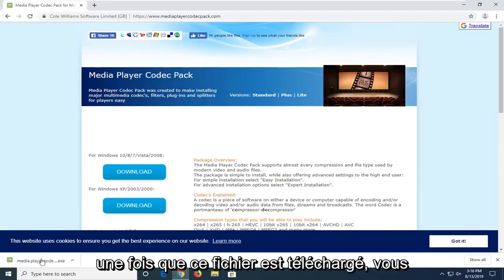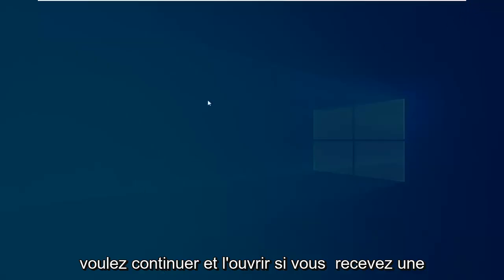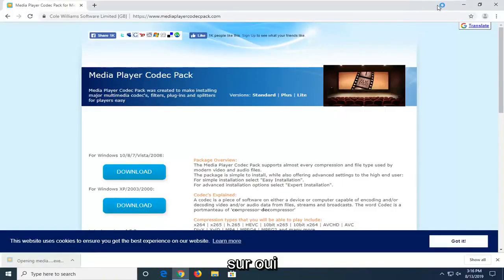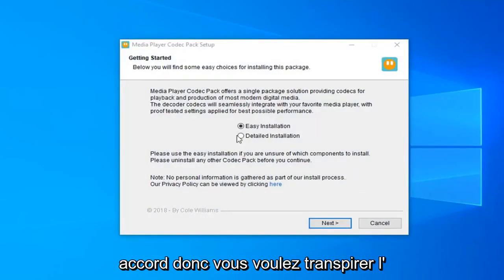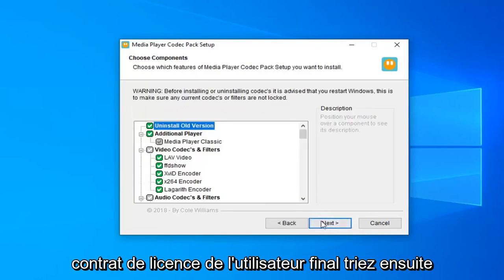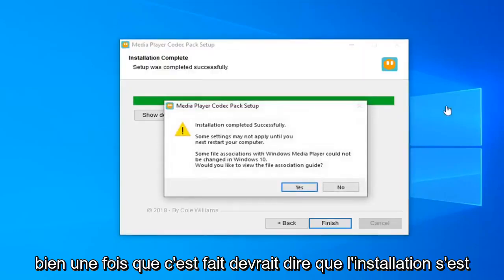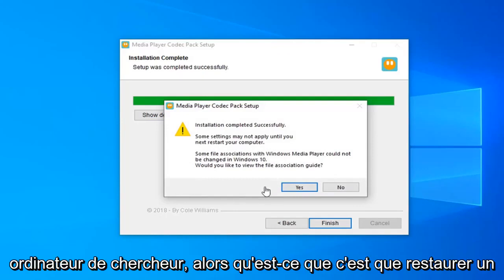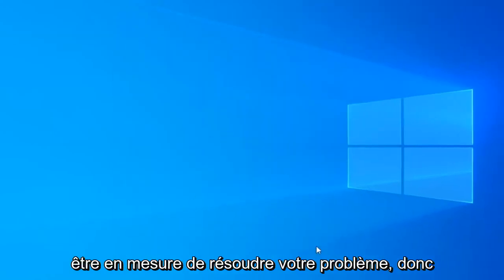Le Lecteur Windows Media a Rencontré un Problème Lors de la Lecture du Fichier | Résolu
Correction de Windows Media Player a rencontré un problème lors de la lecture du fichier.

Windows Media Player est un outil intégré à tous les systèmes d'exploitation Windows qui vous permet d'ouvrir et d'utiliser des fichiers audio et vidéo de différents formats. C'est un excellent outil simple qui répondra aux besoins de la plupart des utilisateurs occasionnels.

Windows Media Player était autrefois le lecteur multimédia par défaut sur toutes les plates-formes Windows. Cependant, les applications Groove Music et Movies & TV ont remplacé WMP en tant que logiciel multimédia par défaut dans Windows 10.

Néanmoins, Windows Media Player est toujours inclus avec Win 10 ; et certains utilisateurs utilisent encore ce logiciel pour la lecture de vidéos et de musique.

Cependant, Windows Media Player ne lit pas toujours les fichiers multimédias. Un message d'erreur "Windows Media Player a rencontré un problème lors de la lecture du fichier" apparaît pour certains utilisateurs lorsqu'ils essaient de lire de la musique ou une vidéo dans WMP.

Problèmes abordés dans ce tutoriel :

Windows Media Player ne peut pas accéder au fichier
Windows Media Player ne peut pas accéder au fichier. le fichier est peut-être en cours d'utilisation, le lecteur Windows Media ne peut pas accéder au fichier Windows Sharepoint, le lecteur Windows Media ne peut pas accéder au fichier Internet Explorer, le lecteur Windows Media ne peut pas accéder au fichier. le fichier est peut-être en cours d'utilisation, vous n'y avez peut-être pas accès
utiliser, le lecteur Windows Media ne peut pas accéder au fichier Windows 10

Ce tutoriel s'appliquera aux ordinateurs, ordinateurs portables, ordinateurs de bureau et tablettes exécutant les systèmes d'exploitation Windows 11, Windows 10, Windows 8/8.1, Windows 7. Fonctionne pour tous les principaux fabricants d'ordinateurs (Dell, HP, Acer, Asus, Toshiba, Lenovo, Samsung).